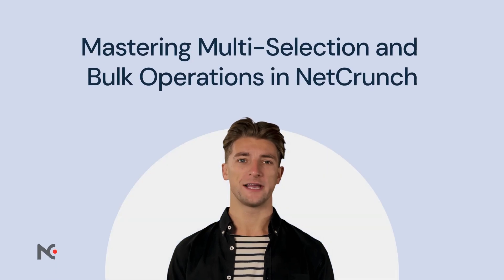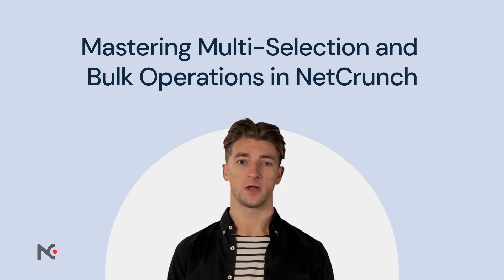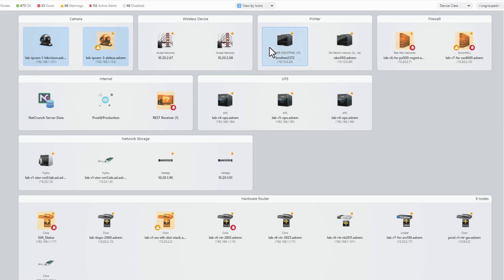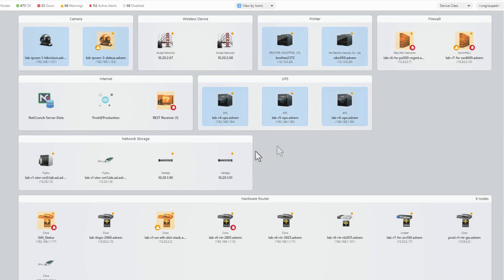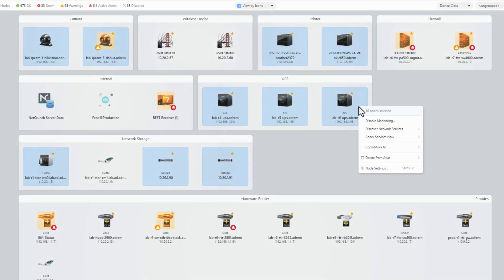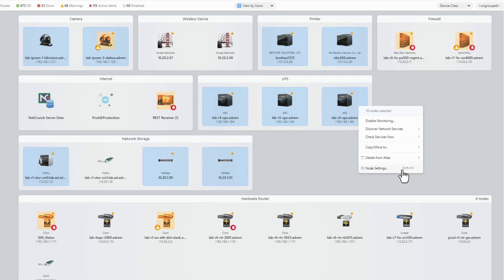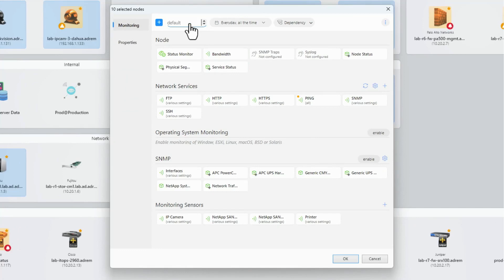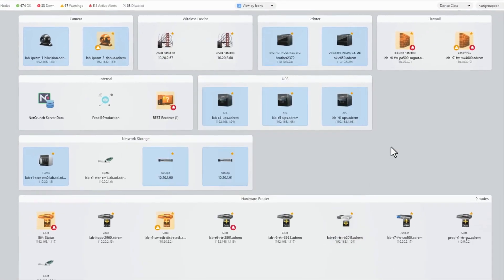NetCrunch multi selection and bulk operations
Dive into the essentials of NetCrunch's Multi-Selection and Bulk Settings features in this quick and informative tutorial. Designed for network administrators and IT professionals, this video will guide you through the process of efficiently managing multiple network nodes with ease. Learn how to select multiple nodes simultaneously, apply consistent settings across your network, and streamline your monitoring tasks. Whether you're new to NetCrunch or looking to enhance your network management skills, this tutorial offers valuable insights and time-saving tips. Join us to discover how you can optimize your network management process and maintain consistency across your network with NetCrunch.